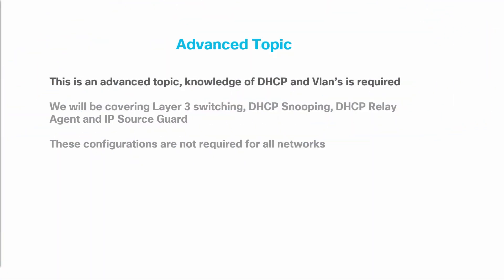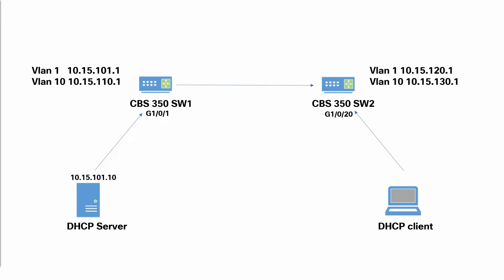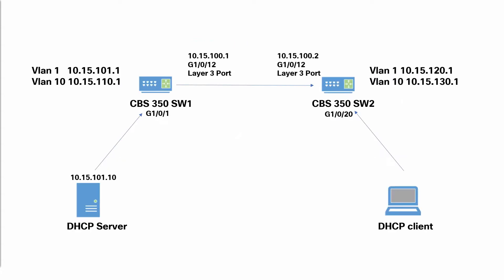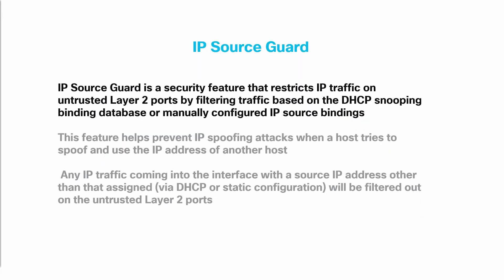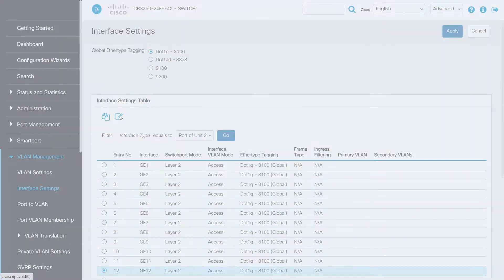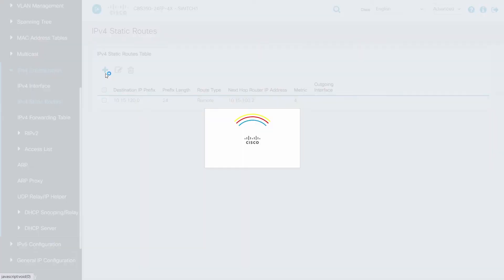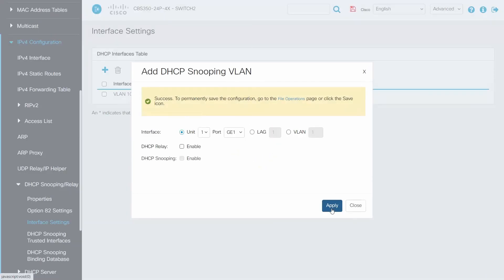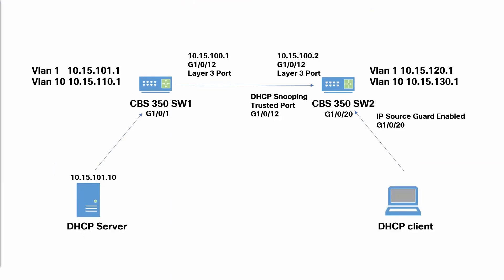Enhance Network Security with L3 DHCP Snooping and Static IP Source Guard on Cisco CBS 350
In this video, we dive into an advanced network security topic, showing you how to configure L3 DHCP Snooping and Static IP Source Guard on the Cisco CBS 350 switch. This setup enhances your network’s security by preventing unauthorized DHCP servers and ensuring that IP addresses are bound to specific MAC addresses. Learn how to properly configure these features to protect your network and improve overall IP address management.

  What you’ll learn in this video:
  – How to configure L3 DHCP Snooping and enable the Relay Agent on the CBS 350 switch
  – The role of Static IP Source Guard in network security and traffic management
  – How to prevent unauthorized DHCP traffic and ensure only legitimate IP address assignment
  – Best practices for securing your network and ensuring reliable device connectivity

  This video is perfect for network administrators, IT professionals, and anyone looking to strengthen their network security using Cisco CBS 350 switches.